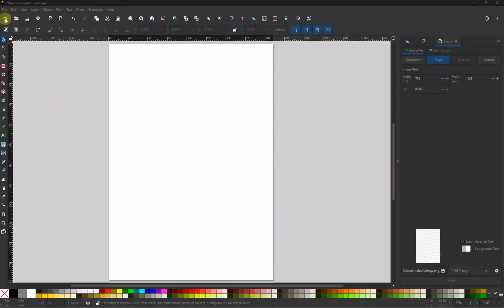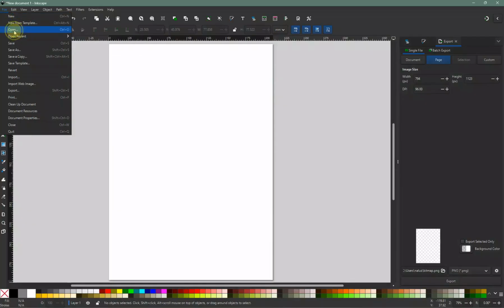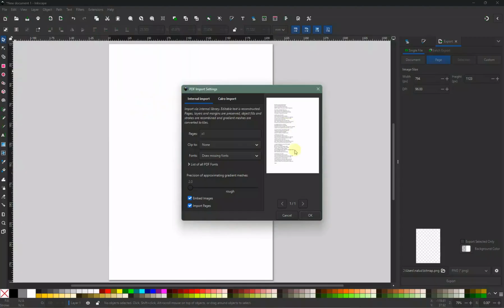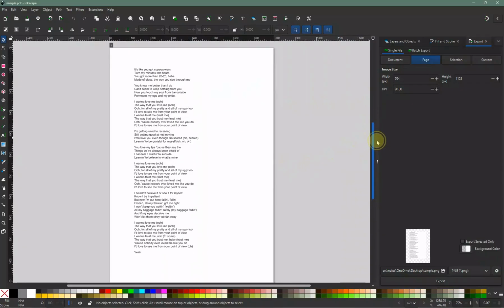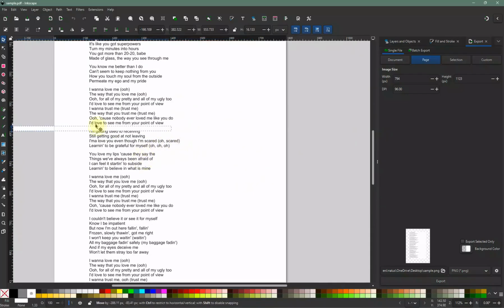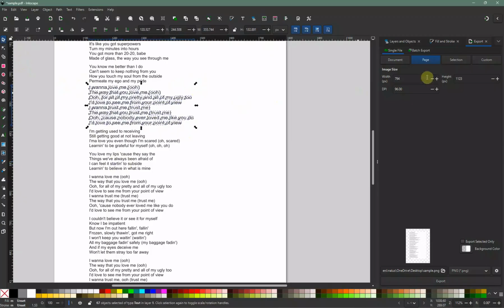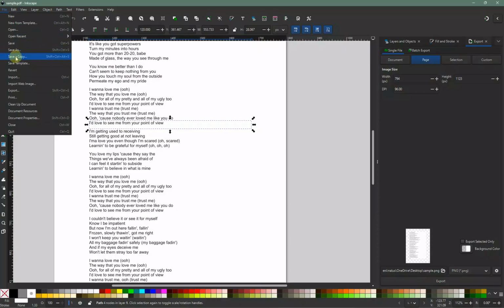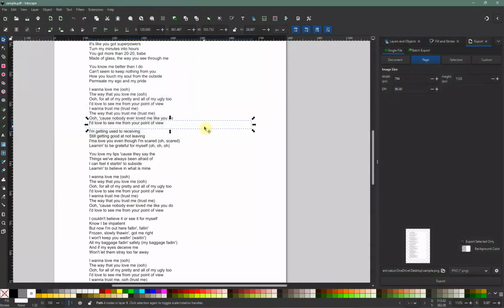How to Edit PDF Files in Inkscape - Easy Guide 2026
Learn how to edit PDF files in Inkscape.

This comprehensive tutorial will guide you through the process of editing PDF documents using Inkscape, a powerful vector graphics editor. You'll learn how to import, modify text and images, and export your edited PDFs seamlessly. Whether you're looking to make simple changes or complex edits, this video covers essential tips and techniques for working with PDF files in Inkscape, making it easier than ever to customize your documents.